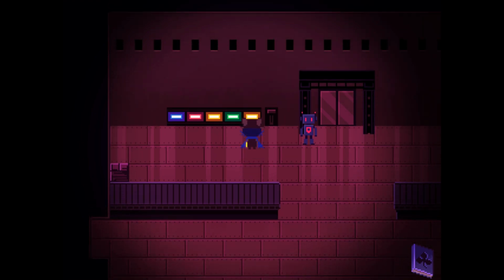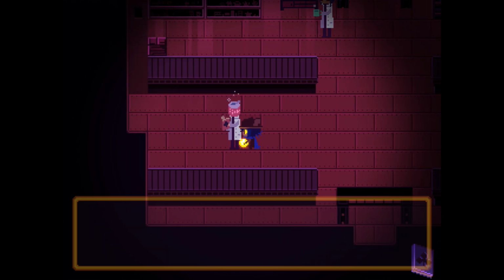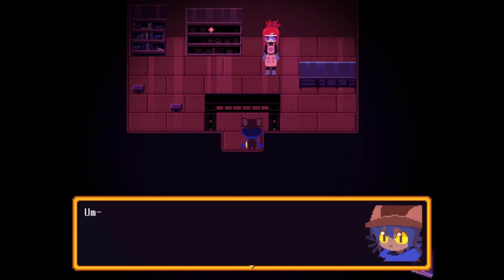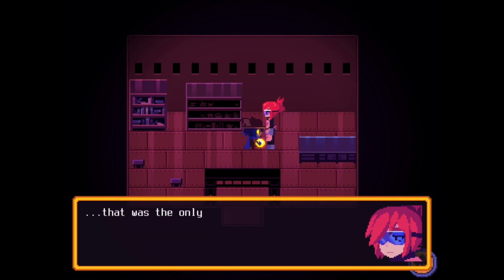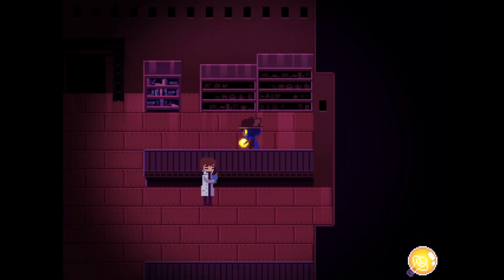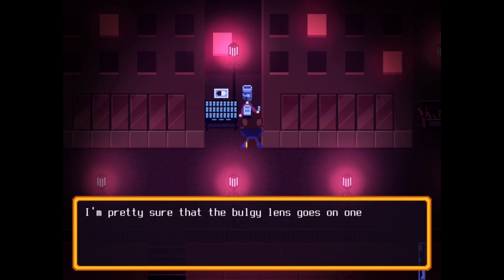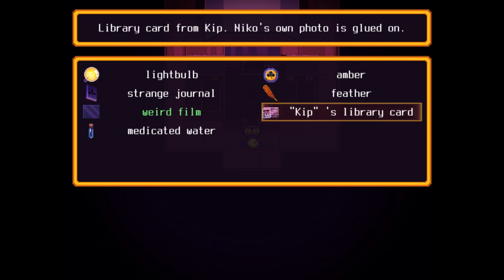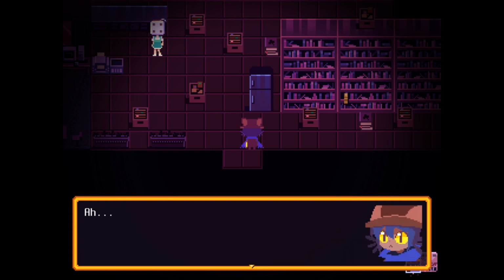The Toughest Color Puzzle Ever | OneShot - Part 9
Will we crack the toughest color puzzle ever?!

It helps me a great deal and I really appreciate the support!